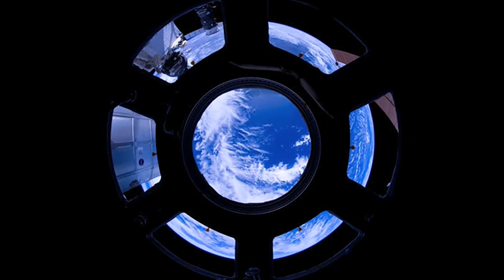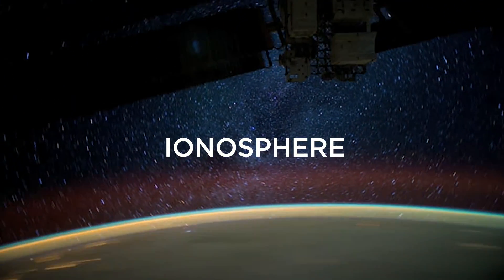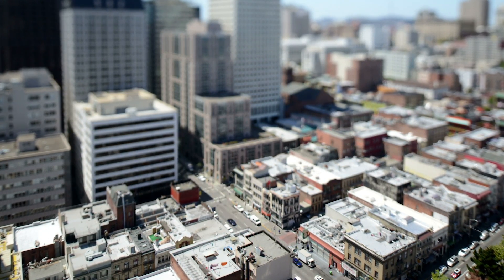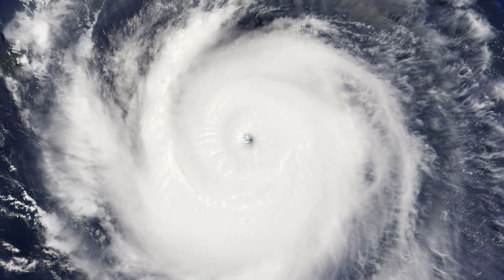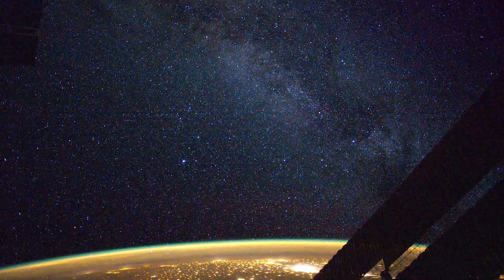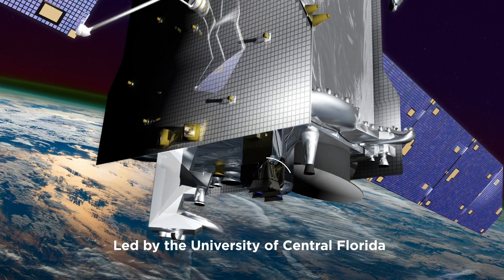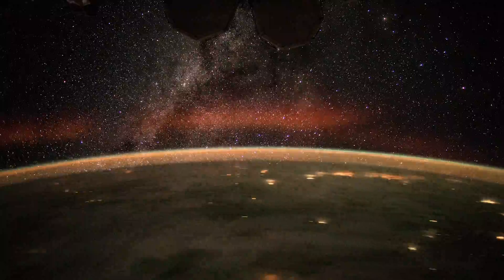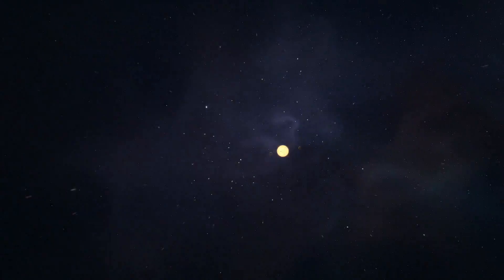Why NASA Is Exploring The Edge Of Our Planet's Atmosphere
The Global-scale Observations of the Limb and Disk, or GOLD, instrument launches aboard a commercial communications satellite in January 2018 to inspect the dynamic intermingling of space and Earth’s uppermost atmosphere. Together, GOLD and another NASA mission, Ionospheric Connection Explorer spacecraft, or ICON, will provide the most comprehensive of Earth’s upper atmosphere we’ve ever had.

Above the ozone layer, the ionosphere is a part of Earth’s atmosphere where particles have been cooked into a sea of electrically-charged electrons and ions by the Sun’s radiation. The ionosphere is co-mingled with the very highest — and quite thin — layers of Earth’s neutral upper atmosphere, making this region an area that is constantly in flux undergoing the push-and-pull between Earth’s conditions and those in space. Increasingly, these layers of near-Earth space are part of the human domain, as it’s home not only to astronauts, but to radio signals used to guide airplanes and ships, and satellites that provide our communications and GPS systems. Understanding the fundamental processes that govern our upper atmosphere and ionosphere is crucial to improve situational awareness that helps protect astronauts, spacecraft and humans on the ground.

Music credits: ‘Faint Glimmer’ by Andrew John Skeet [PRS], Andrew Michael Britton [PRS], David Stephen Goldsmith [PRS], ‘Ocean Spirals’ by Andrew John Skeet [PRS], Andrew Michael Britton [PRS], David Stephen Goldsmith [PRS] from Killer Tracks.